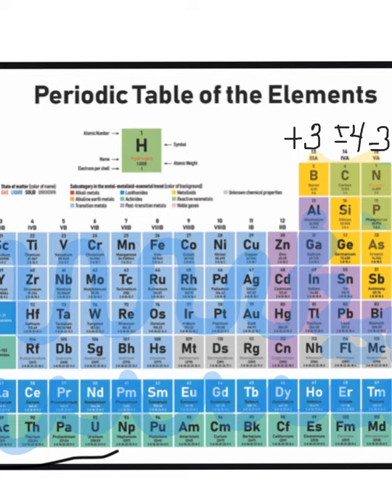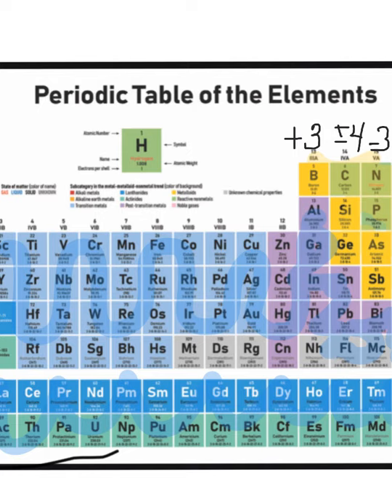Determining Oxidation Numbers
Note Correction- we talk about more in covalent bonding. This project was created with Explain Everything™ Interactive Whiteboard for iPad.